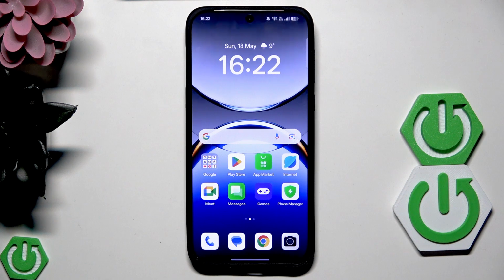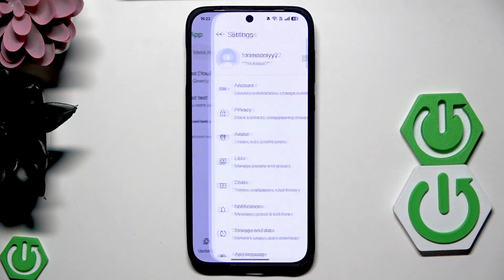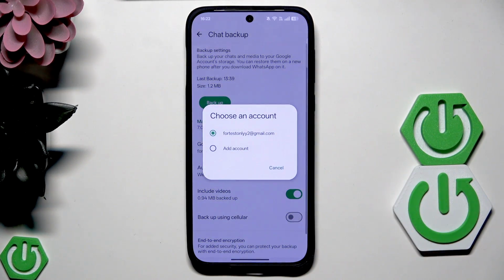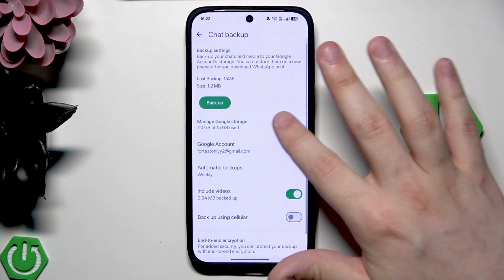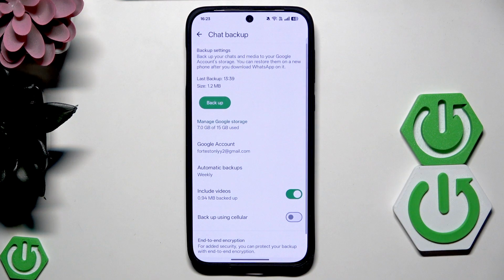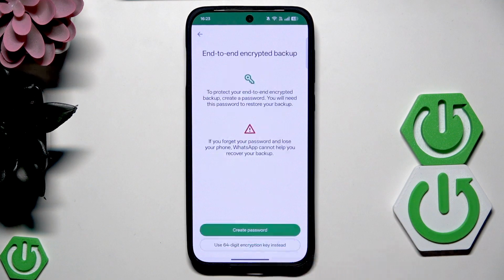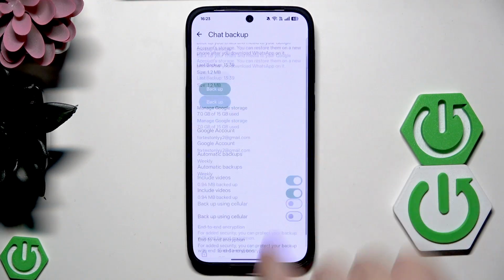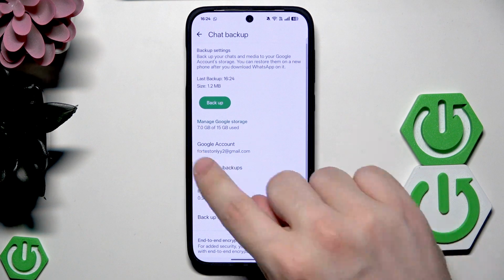OPPO F29 – How to Backup WhatsApp Chats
If you want to keep your WhatsApp messages safe on your OPPO F29, this video will show you step by step how to create a WhatsApp backup. Learn how to access WhatsApp settings, choose your Google account for backup, set up automatic backups, include videos, and enable end-to-end encrypted backups. Backing up your WhatsApp chats on the OPPO F29 ensures you never lose important conversations and makes it easy to restore your data if you switch phones or reinstall the app. Follow along to make sure your WhatsApp data is securely saved to your Google Drive using your selected account.

How to backup WhatsApp on OPPO F29?
How to set up automatic WhatsApp backup on OPPO F29?
How to restore WhatsApp chats from Google Drive on OPPO F29?

0:00 Introduction
0:10 Open WhatsApp and go to Settings
0:20 Access Chat Backup options
0:36 Select Google account for backup
1:00 Set up automatic backup frequency
1:24 Include videos and enable encrypted backup
1:56 Start WhatsApp backup process
2:11 Backup complete and stored in Google Drive